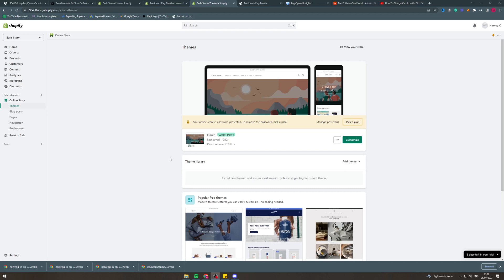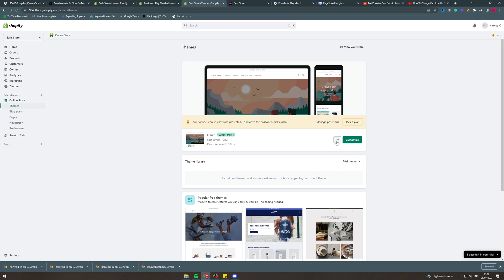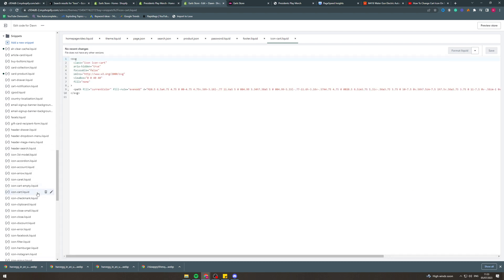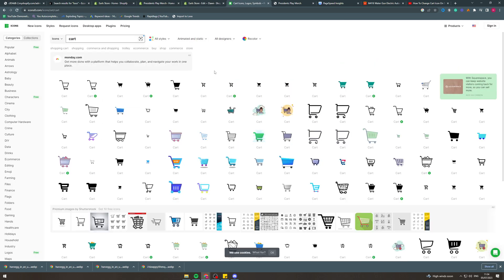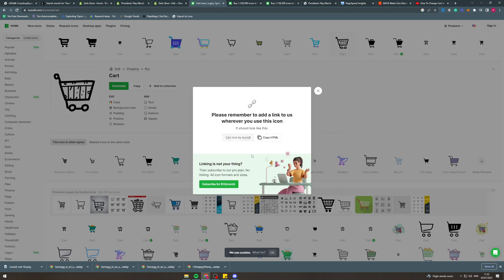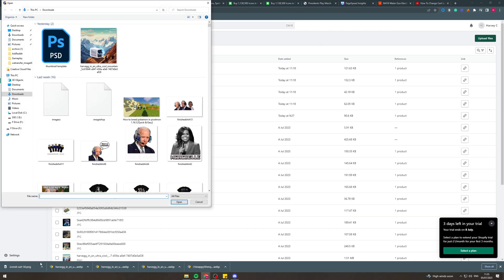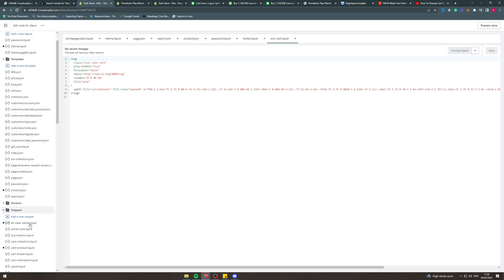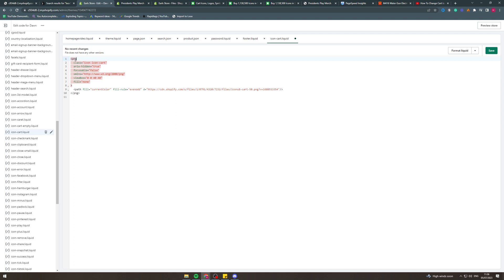How To Change Cart Icon In Shopify